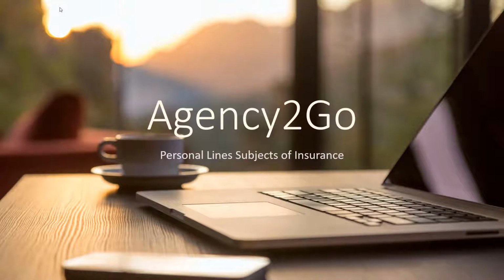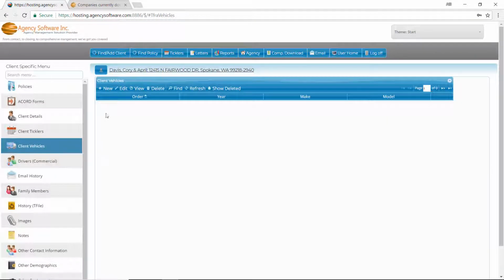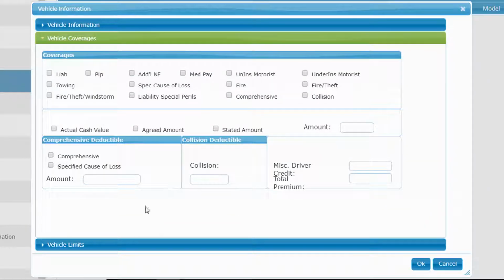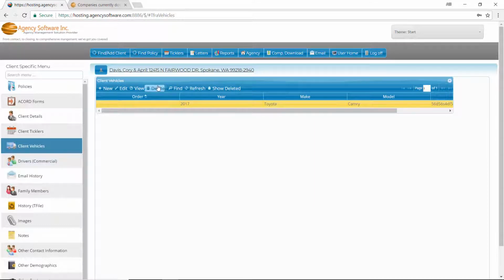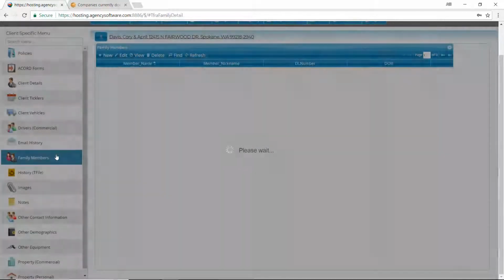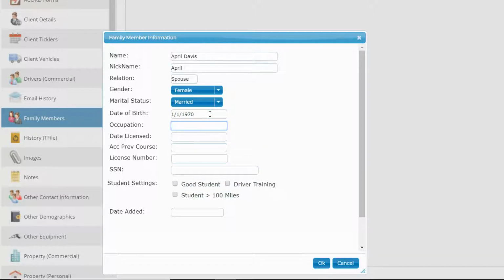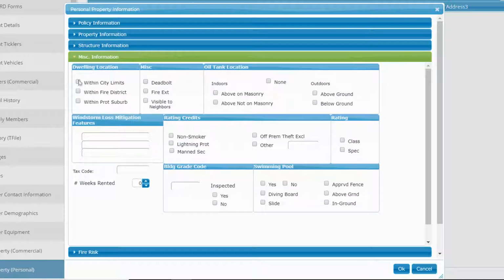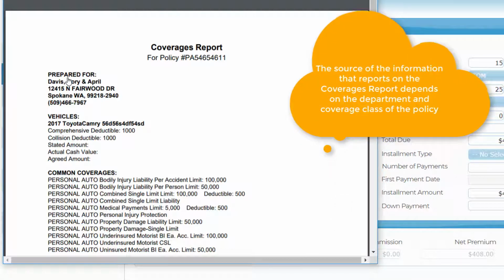Subjects of Insurance - Personal Lines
Find out how to attach vehicles and properties to their respective policies in Agency2Go, which also can be utilized to populate your ACORD forms.